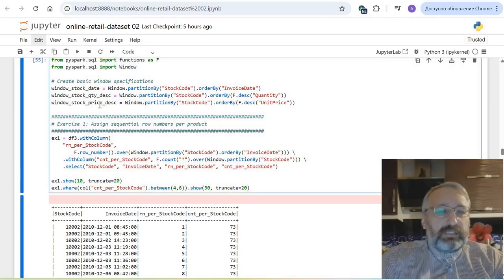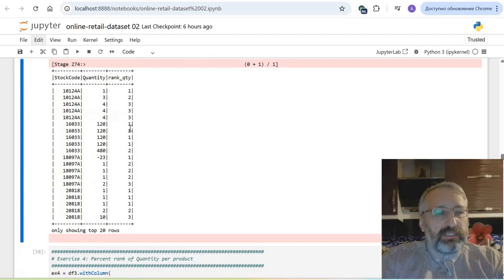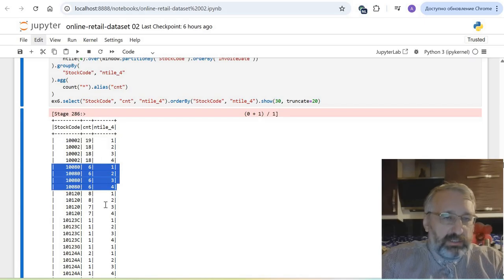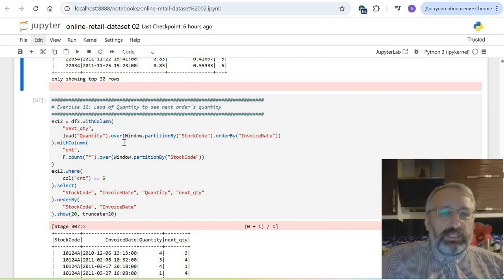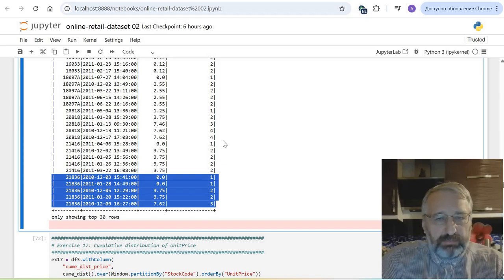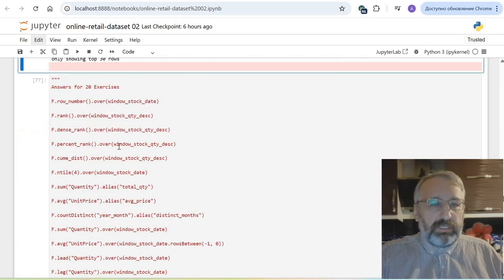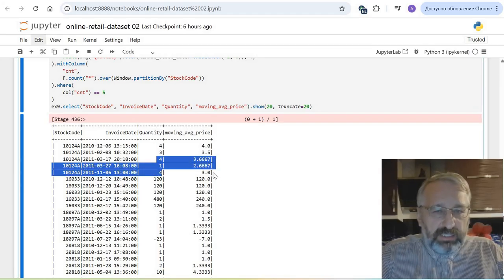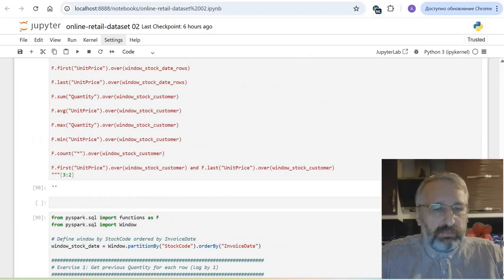09 Spark Excersice Window Functions | ROW_NUMBER, RANK, DENSE_RANK, LEAD, LAG, CUME_DIST, NTILE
📘 DESCRIPTION:
In this video, we dive deep into PySpark Window Functions, one of the most powerful features in Spark for analytics, data engineering, and time-series processing. We explore every major window operation using real examples: ranking, cumulative calculations, running totals, moving averages, first/last value extraction, buckets, percentiles, and multi-column partitions.

✔ What you’ll learn in this video:

How window partitions & ordering work (PARTITION BY, ORDER BY)

ROW_NUMBER and COUNT OVER windows

RANK vs DENSE_RANK (with and without gaps for ties)

PERCENT_RANK and CUME_DIST

NTILE (bucketizing rows into groups)

Cumulative SUM, AVG, MIN, MAX

Moving averages using ROWS BETWEEN

LEAD & LAG with offsets and default values

Calculating differences between current and previous rows

First-value / Last-value behavior

Multi-column window partitions

Dynamic window function construction

Real examples with stock codes, quantities, prices, dates, and invoices

This lesson covers 40+ window function use cases and explains how Spark processes data within partitions over time.
Perfect for anyone preparing for data engineering interviews, working with analytical datasets, or building production ETL pipelines.